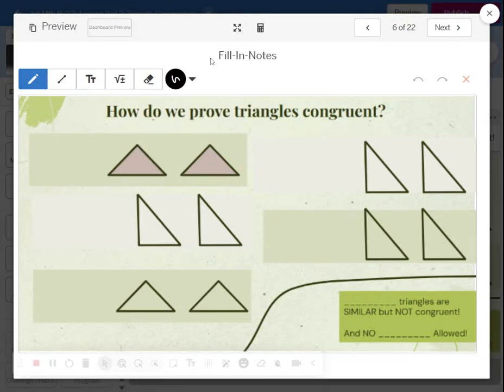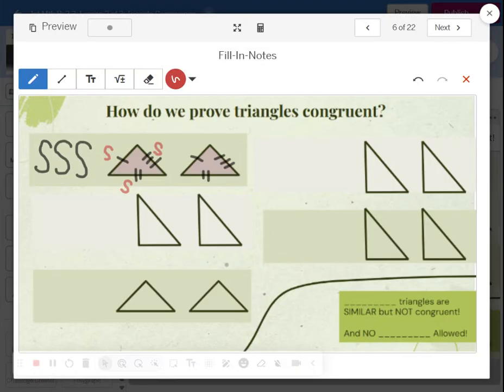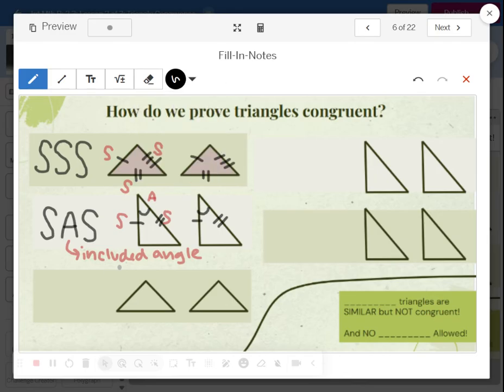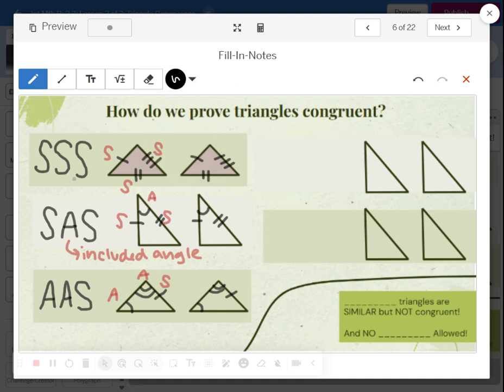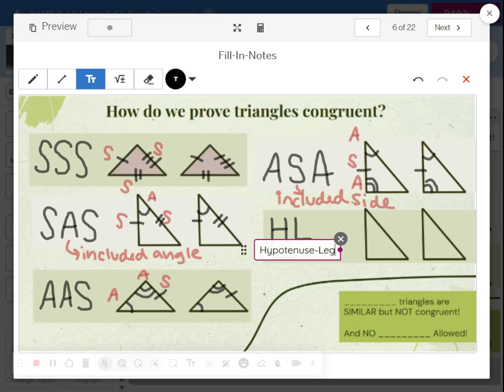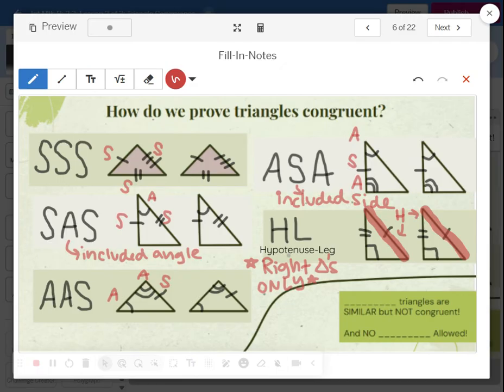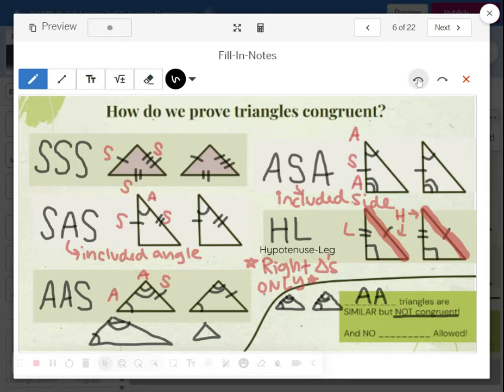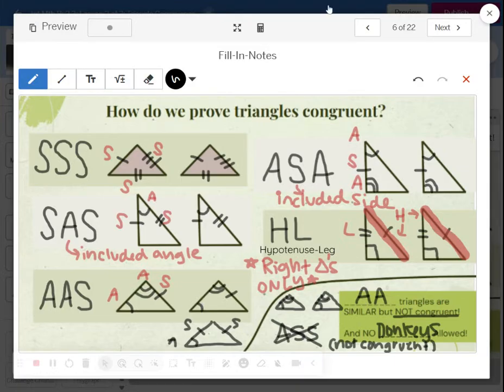Int Mth B: 2.3A: Lesson 2 of 3: Triangle Congruence - Screencastify - January 14, 2026 3:13 PM